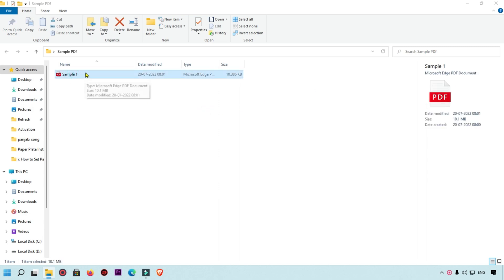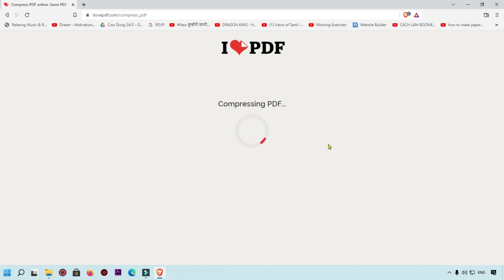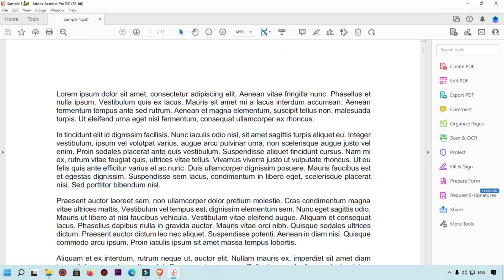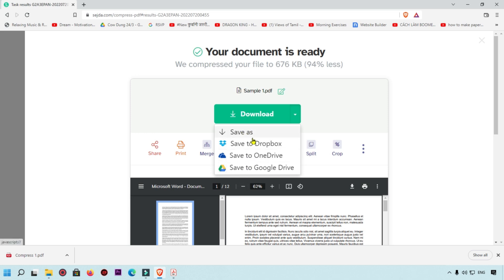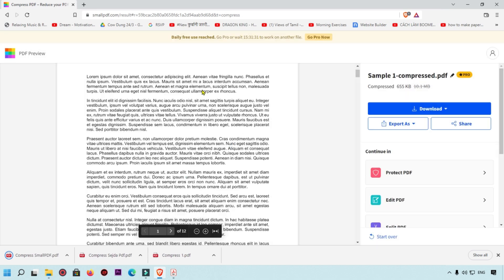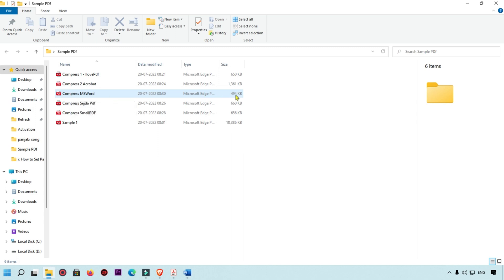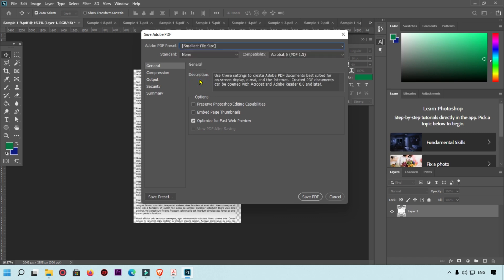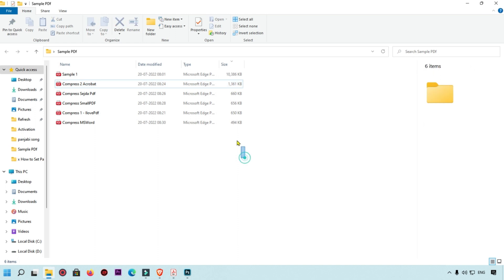PDF SMALLER : how to compress pdf file size | reduce pdf size to 200kb 2022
Hello friends today we are going to learn how to compress pdf file size and reduce pdf size from mb to kb. So keep watching in this video we will guide how to reduce pdf size without losing quality and this tutorial will applicable in laptop and pc also you can use this methods in your mobile.
Here we will show two methods to compress pdf file first one is reduce pdf
size by offline and compress pdf file by online.

You may also like other tutorials:
Microsoft Excel Tips & Tricks - 2020